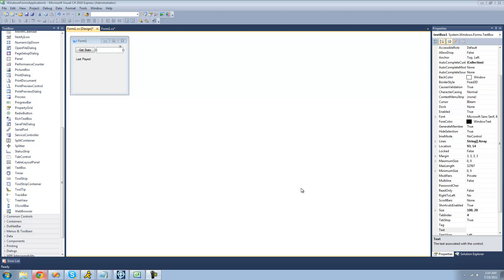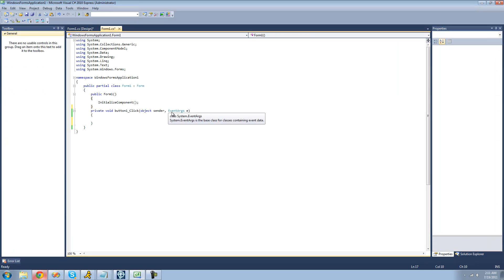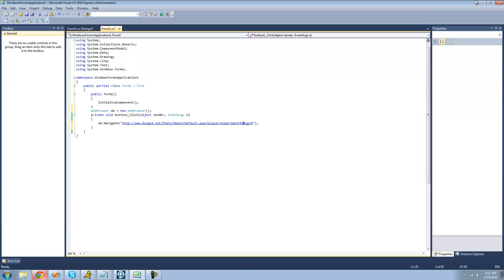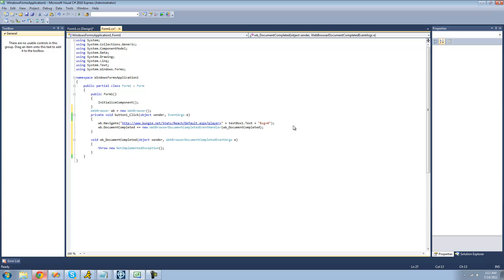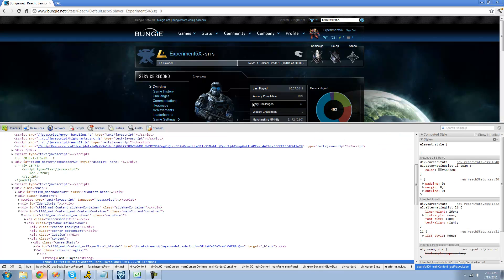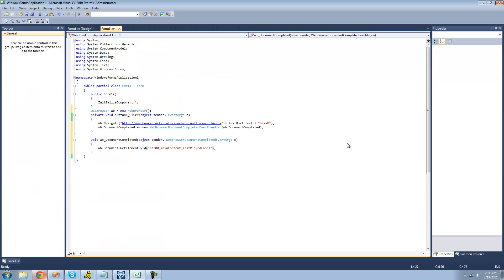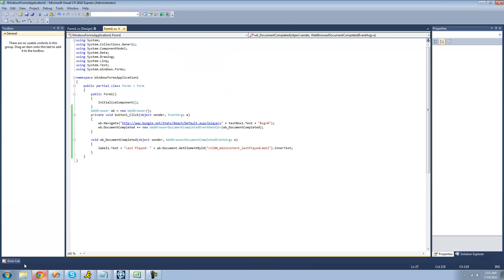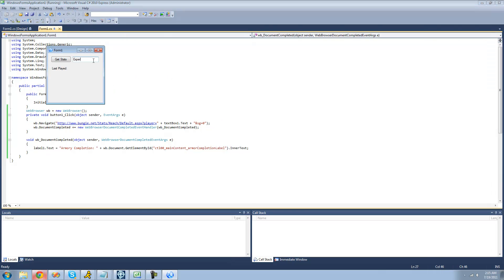C# Beginners Tutorial - 106 - WebBrowser Control pt 2